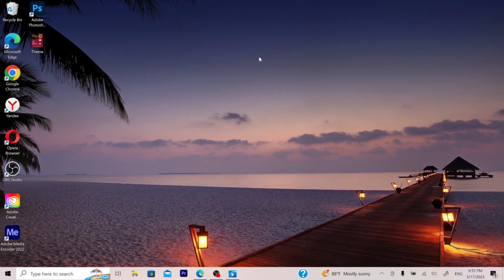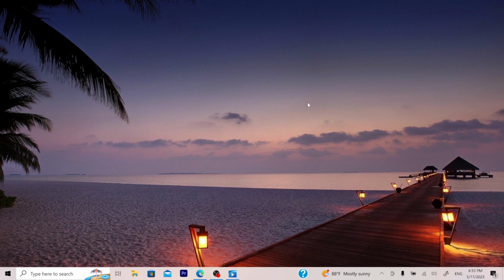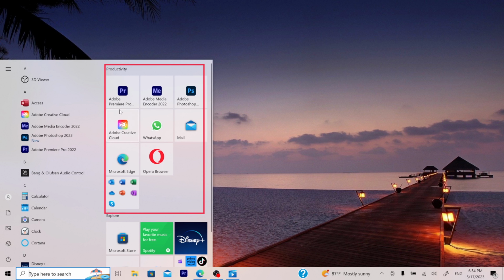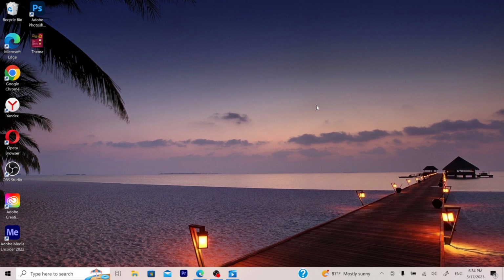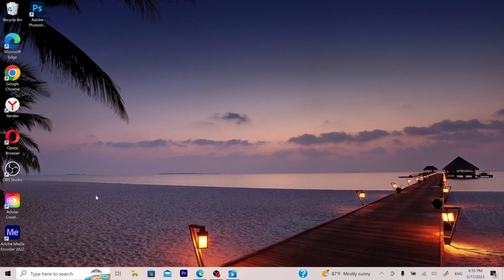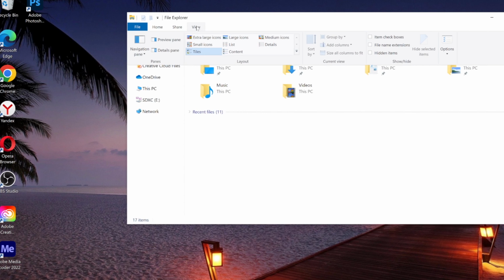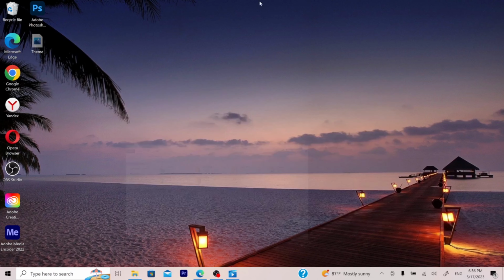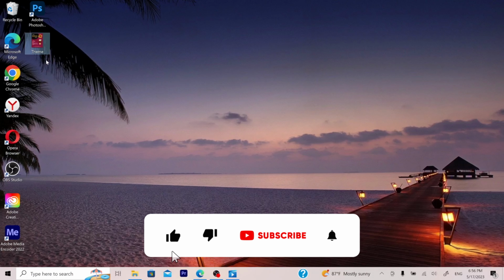How to hide & unhide desktop icons on Windows | How to hide & unhide specific icons on Windows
In this quick tutorial I demonstrated how to hide and unhide desktop icons on Windows laptop or PC. I also demonstrated how to hide and unhide specific icons on Windows